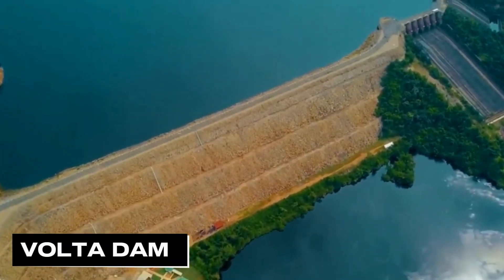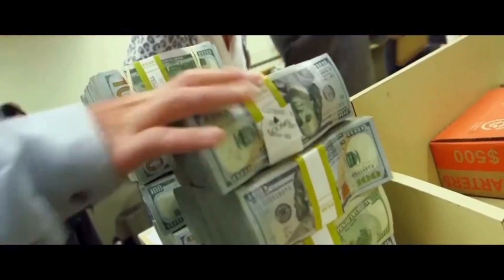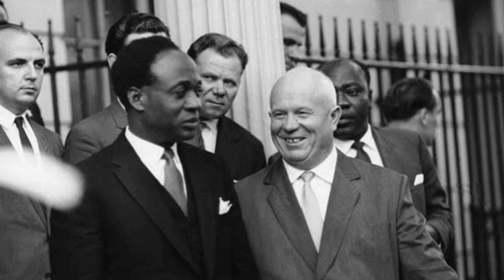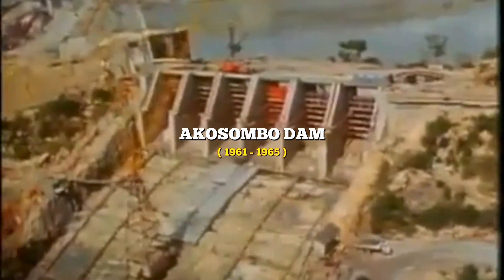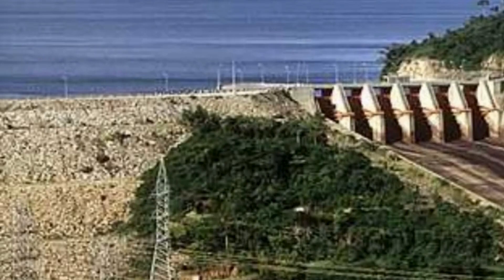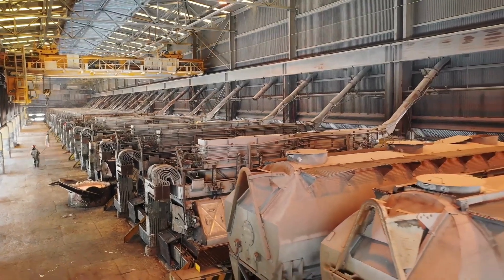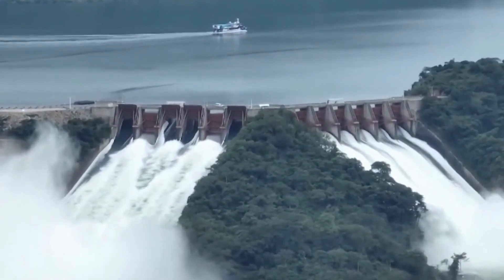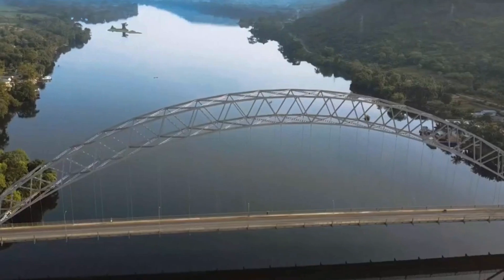THE AKOSOMBO DAM - Ghana’s most ambitious and transformative project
The Akosombo Dam, one of Ghana’s most ambitious and transformative projects.

Learn how this monumental feat of engineering, initiated by Kwame Nkrumah, revolutionized the nation's energy supply, spurred economic growth, and changed the lives of millions. Discover the challenges, triumphs, and enduring legacy of the Akosombo Dam.

Don't miss this fascinating episode!